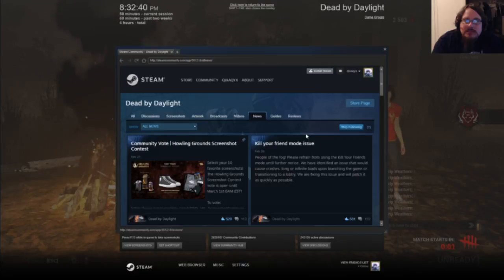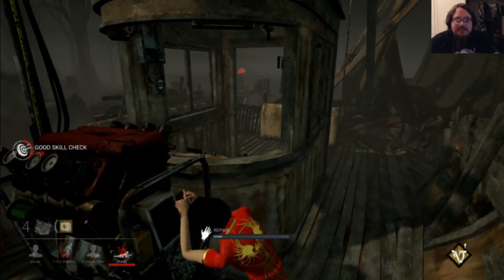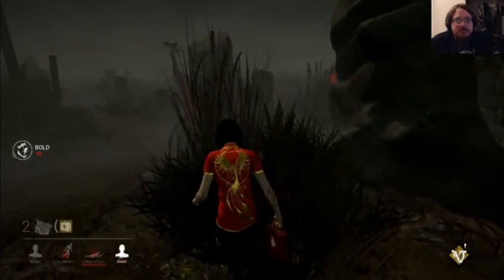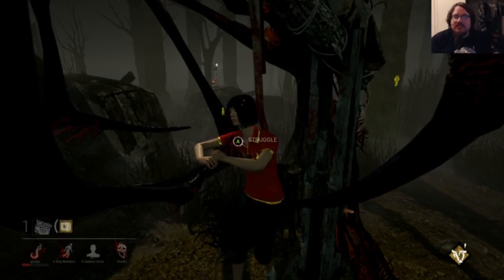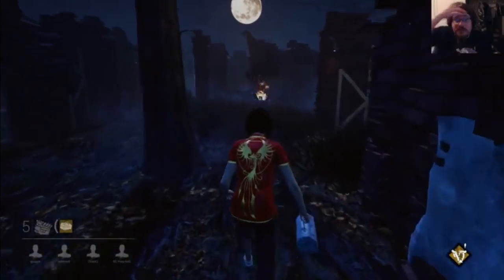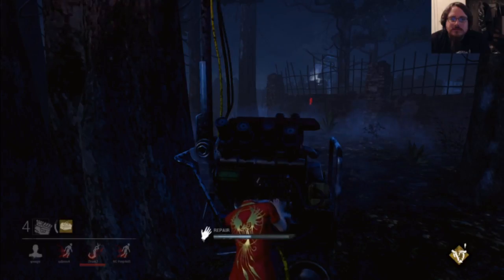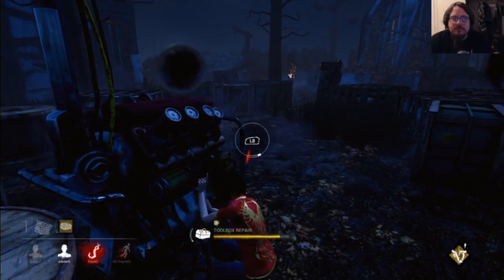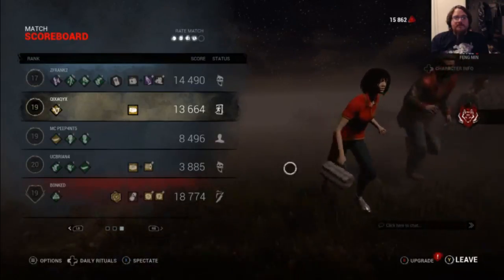The Grand Coin Hunt PC Edition Survivor 2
Continuing the Hunt for Coins on PC